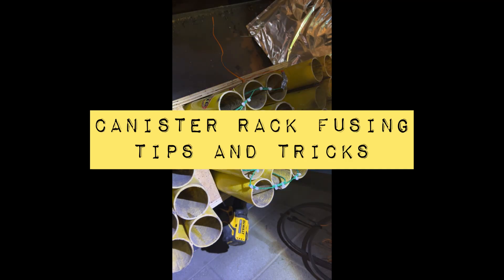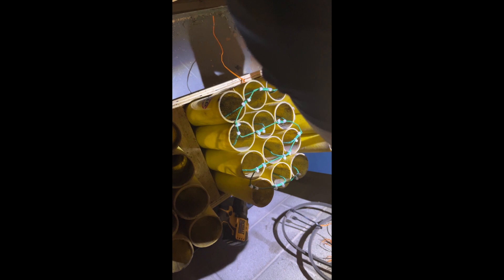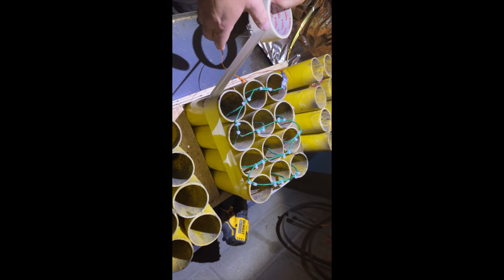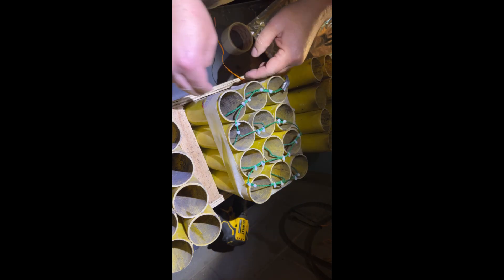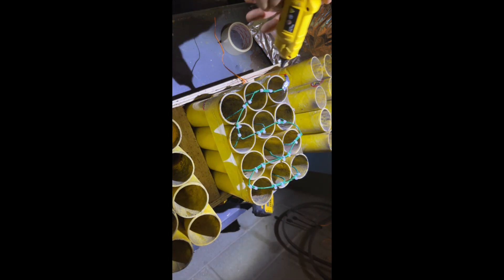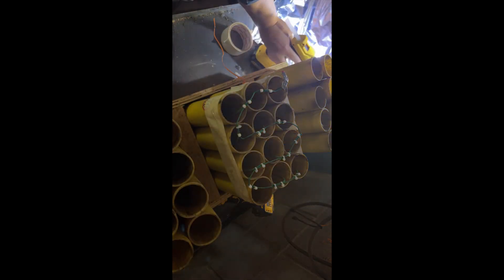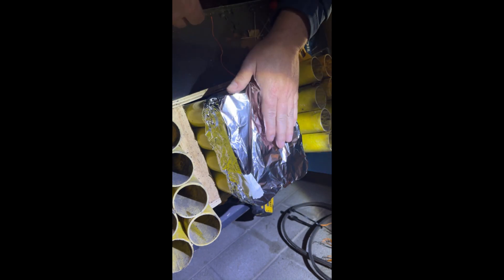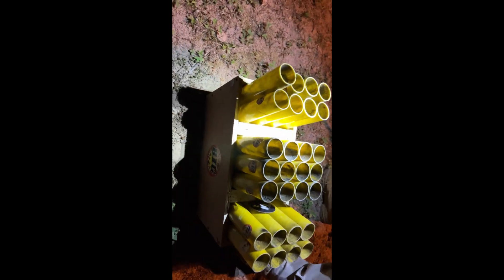Canister Rack Fusing Tips and Tricks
This video depicts just one method of foiling the tops of racks to reduce fuse jumping and how to make cleanup as quick and easy as possible after a show. A durable, quality foil is best for this method.